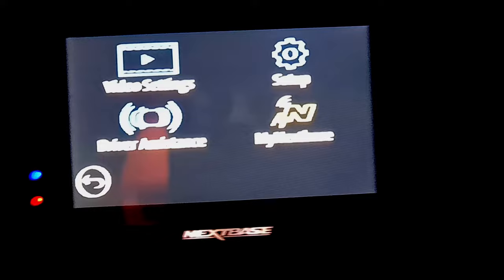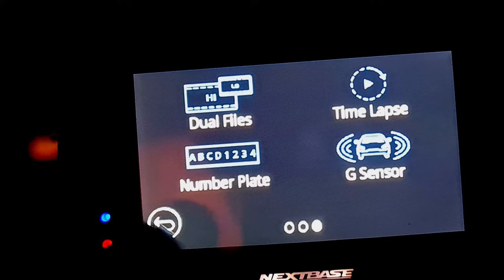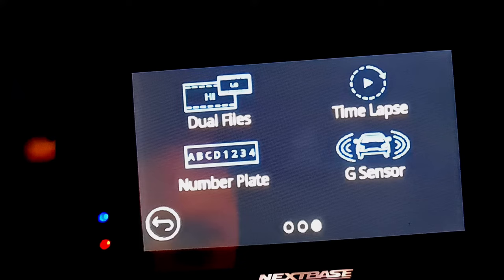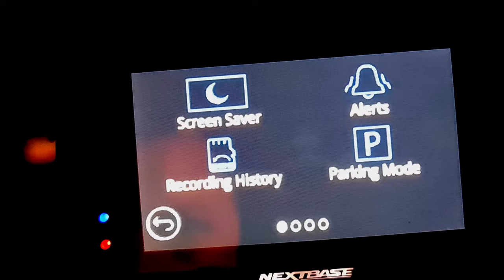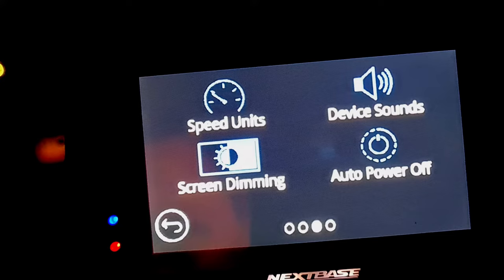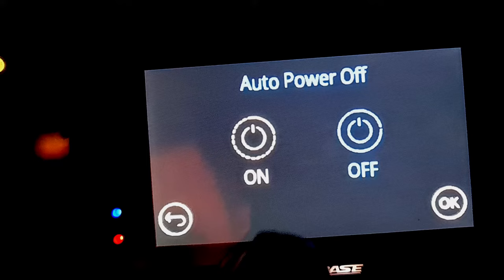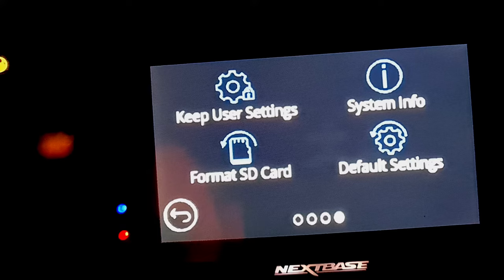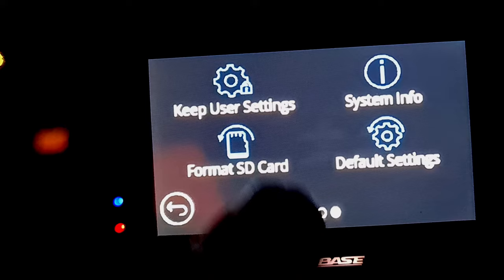6 nextbase settings you MUST change! Nextbase dash cam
nextbase dash cam settings you must change /set up on your dash cam. nextbase 322gw622gwNextbase 522gw installationnextbase 522gw reviewnextbase 422gwnextbase dash cam installation
playlist here for more